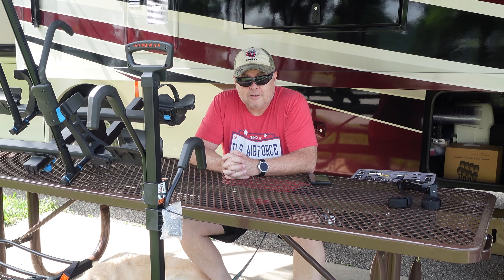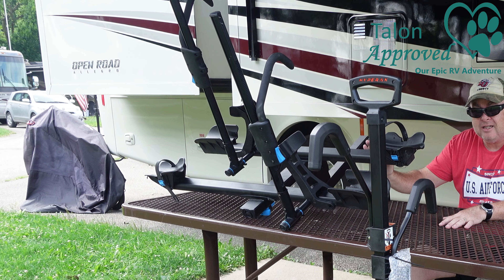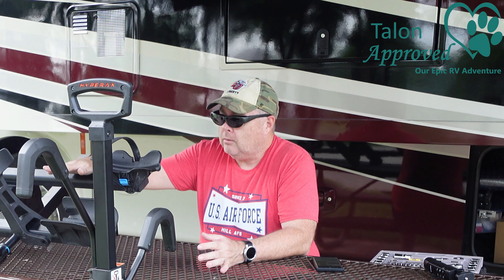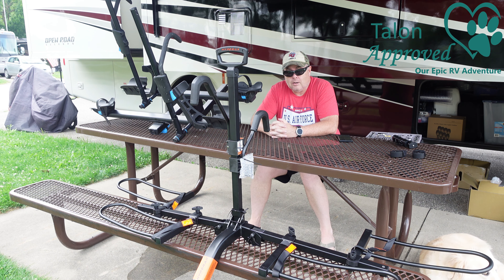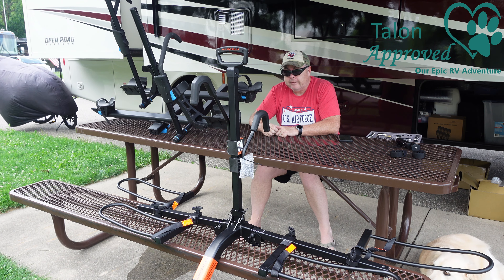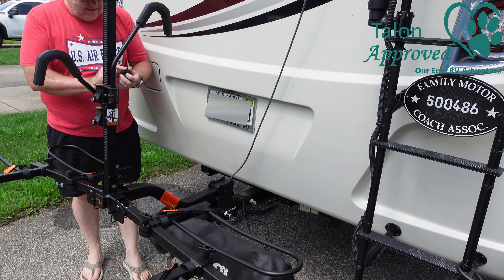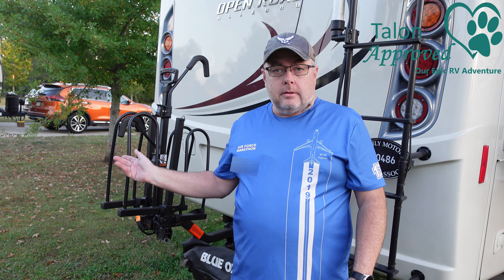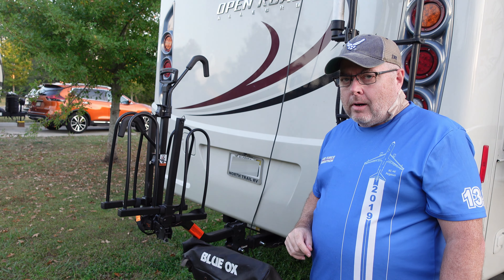BEST WAY TO TRANSPORT YOUR EBIKES? Hyperax or Rocky Mounts are our choice for RV bike racks!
Today we are doing a quick look at two great bicycle carriers that are both capable of carrying ebikes and are RV-rated!  We looked at a lot of different companies and for us we liked the Hyperax Volt RV and the Rock Mounts MonoRail.  You can't go wrong with either of these racks.

We really liked that the Rocky Mounts MonoRail ) could be tilted down with a bike attached so you could still access the rear cargo area of our SUV.  It also folds up nicely so there is really no reason to remove it from the hitch.  It only sticks out a couple of inches when folded up and you just need to pull the lever to bring it down to open the rear hatch!

The Hyperax Volt RV is our choice for the RV.  We attached it to our hitch with a Gen-Y Hitch Phantom-X drop hitch.  It's a little overkill for our setup but better safe than sorry.

What makes a bike rack "RV rated"?  The answer depends on which company you ask but the common denominator is that the rack has some type of anti-wobble hitch pin.  This usually means a bolt that fills up the hitch pin hole and is screwed in.

🚀Nomad Internet is our ATT solution and we highly recommend them.  Save on your first month's bill by using this